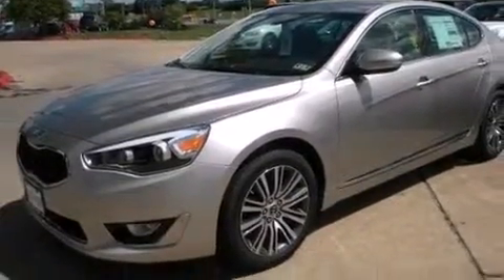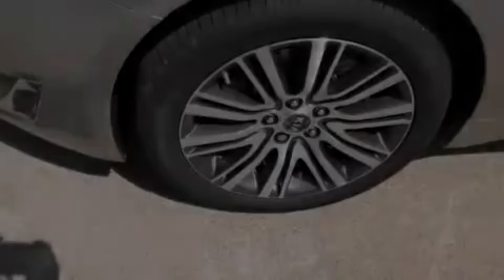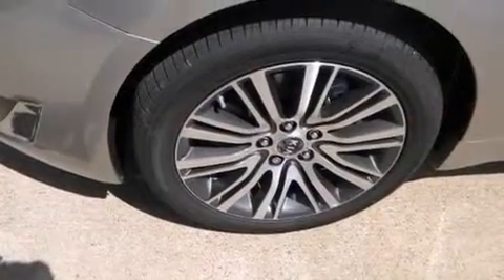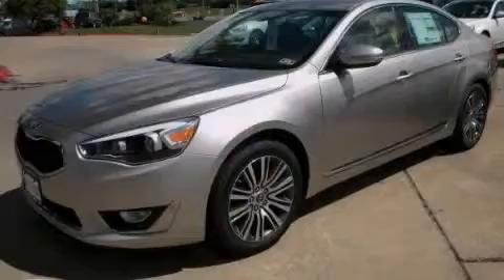2014 Kia Cadenza Austin TX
We've been honored to serve the Austin TX area , we promise that your experience at our dealership will exceed your expectations ! Year : 2014 Make : Kia Model : Cadenza Engine : 3.3L 24-Valve DOHC CVVT V6 Engine Trans . : Automatic South Point Kia 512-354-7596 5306 South I H 35 Austin , TX 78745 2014 Kia Cadenza Austin TX